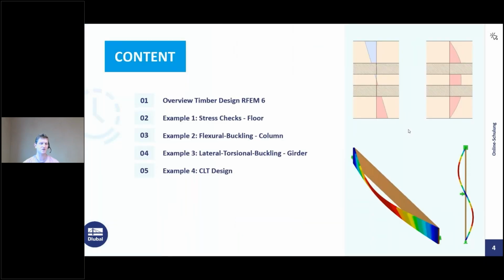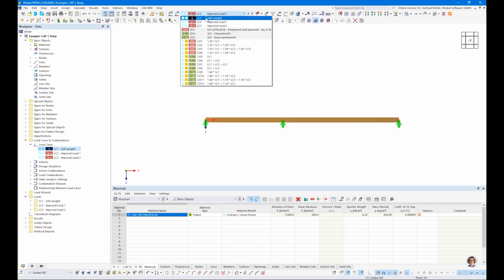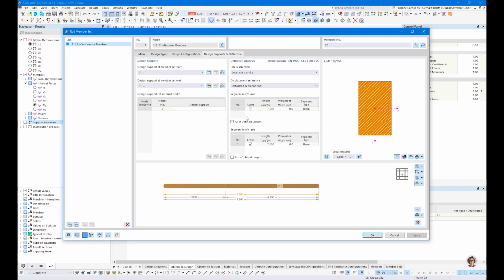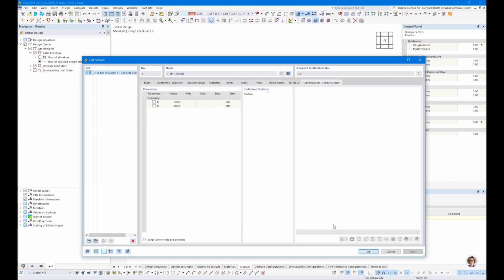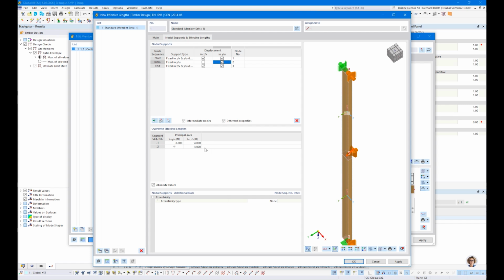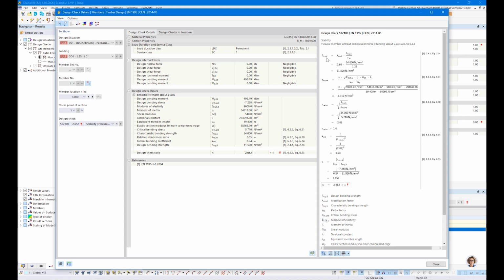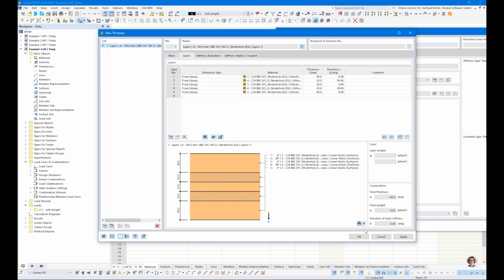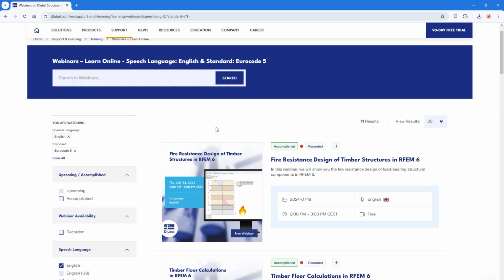[EN] RFEM 6 pro studenty | Úvod do posouzení dřevěných konstrukcí | 20.11.2024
Toto bezplatné online školení pro studenty o posouzení dřevěných konstrukcí v programu REFM 6 představuje důležité funkce a možnosti modelování na praktických příkladech.

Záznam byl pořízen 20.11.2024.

Obsah:
00:00 Úvod
01:55 Přehled dřevěných konstrukcí RFEM 6
03:25 Příklad 1: Posouzení napětí na podlaží
35:25 Příklad 2: vzpěrný sloup
46:10 Příklad 3: nosníku proti klopení
01:02:25 Příklad 4: Posouzení CLT